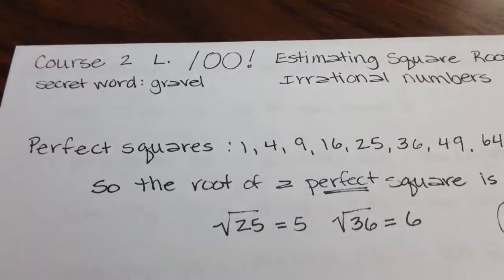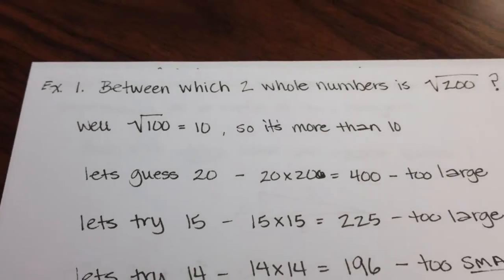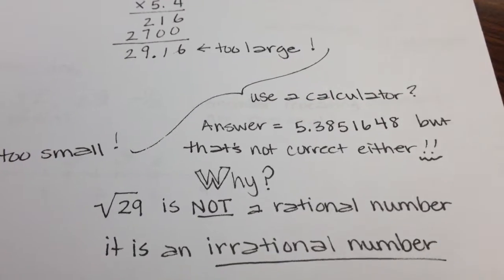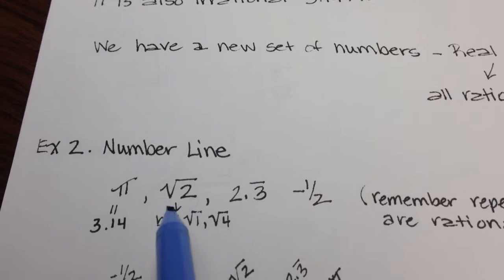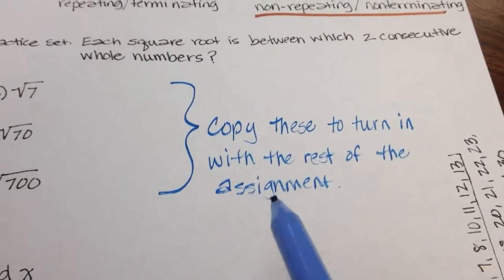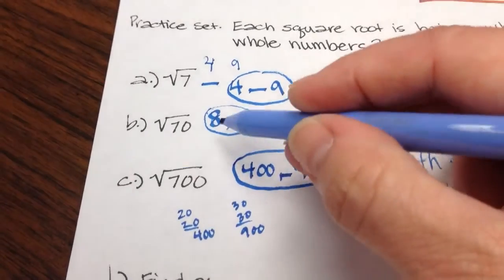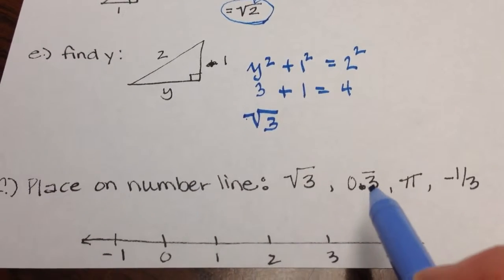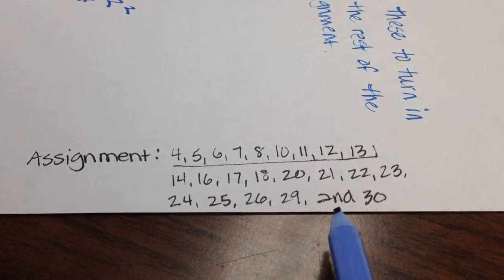MCS L. 100 Estimating Square Roots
Real and irrational numbers